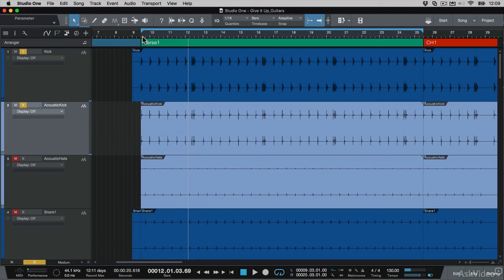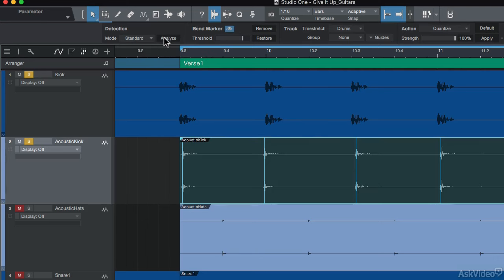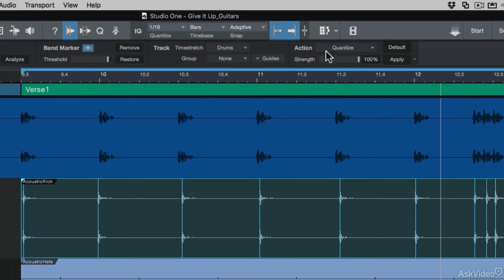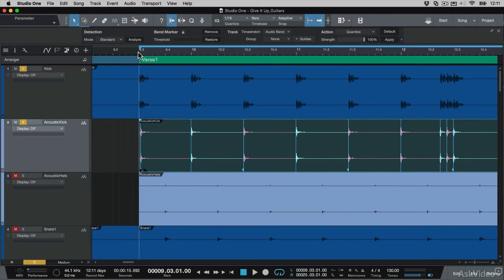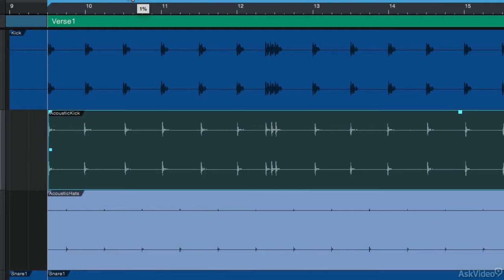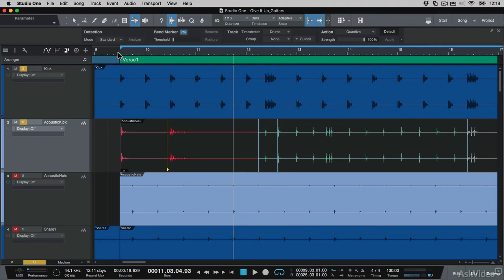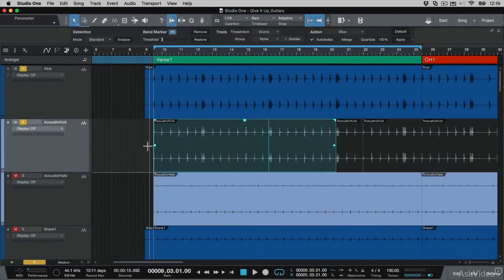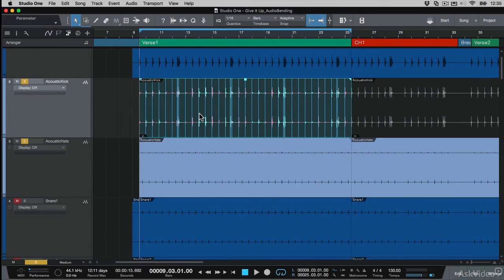Studio One 102: Audio Explained and Explored - 13. Audio Bending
Studio One 102: Audio Explained and Explored by Gary Hiebner
Video 13 of 28 for Studio One 102: Audio Explained and Explored

In the 101 course you learned the basics of how to record audio. This course pushes your Studio One audio education to the limit. You learn all about arranging audio in the Arranger and how to use Scratch Pads. Then, you master the skill of audio editing using Studio Ones arsenal of tools and techniques like comping, punch-in, tab to transients and more.

The next section is all about manipulating audio using Audio Bend and the included Melodyne. This is followed by a collection of tutorials on mix prep, the Mix Console, VCA faders, console emulations and FX chains. ... and lets not forget mastering! The final section in this course is where Gary explains how to add that extra layer of shine and warmth using Studio Ones suite of mastering tools.

So learn everything audio in this PreSonus Studio One 3 course and get the skills you need to handle any project or session no matter what kind of music you create and record.